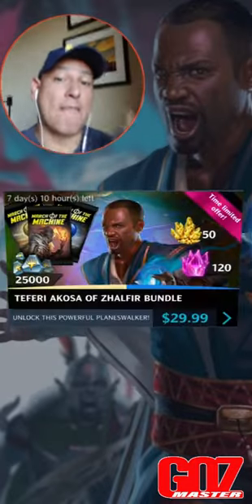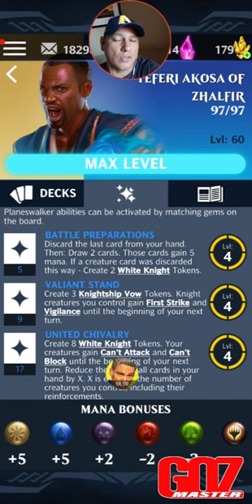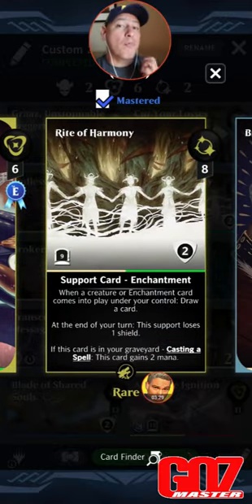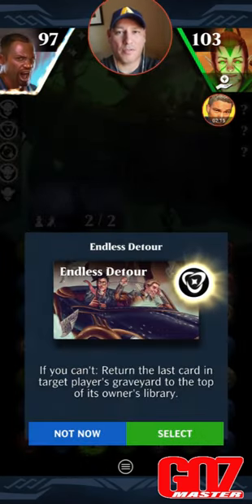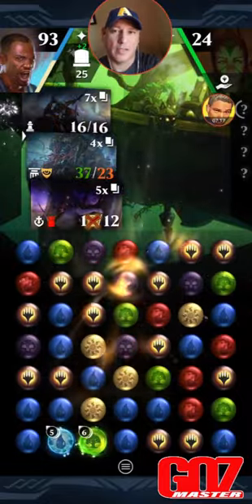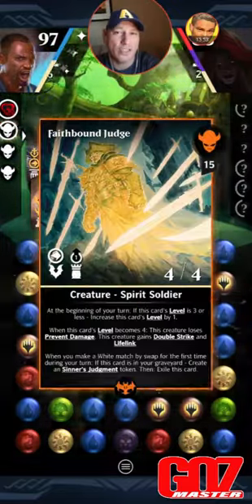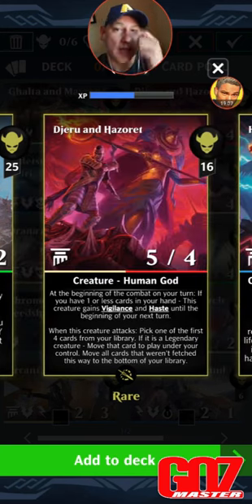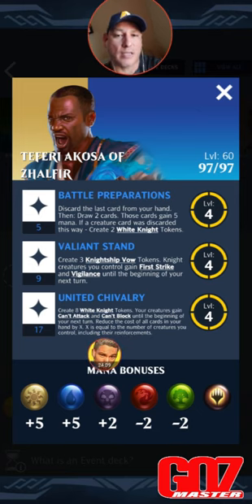Teferi, Akosa Of Zhalfir - MtG Puzzle Quest - Planeswalker Review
Teferi, Akosa Of Zhalfir, White/Blue Color walker available in the Vault for $29.99 American USD Dollars.. but is he WORTH the IRL Cash?

Should you Wait to get him for Gold?

Should you avoid him altogether?

I THINK I like him, but I definitely Might not. I'm still not 100% yet. So you decide.

Today's Quest:

- FULL Planeswalker review.
- Peasant & Mythic Builds
- Is He "Good" Enough To buy for REALZ MONEYZ

PLUS:A couple of combos from MOM that are hot hot hot.

All these questions answered and MORE!

As Always... HUGE SHOUT OUT TO The FIne People OVER AT Oktagon For Hooking The Channel Up With This Walker!

Thank you Guys! (Seriously You guys are the Beez Kneez!)

JOIN THE QUEST!

- Like (Feed The Algo)
- COMMENT (Tell Me About Your Mother)!

Till our Next Quest...

Swords Up!

Goz Master

P.S.

If you stumbled on this video and didn't know...

Magic Puzzle Quest and the company that makes it (Oktagon) ROCKS!!!